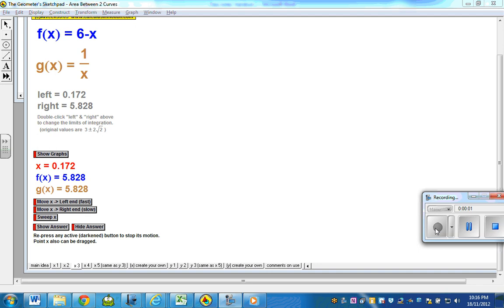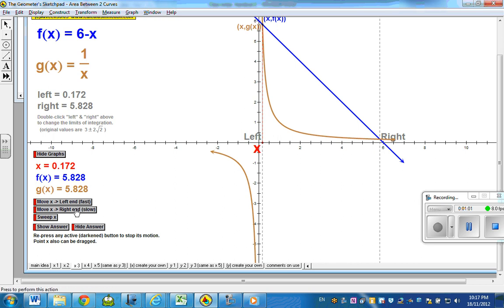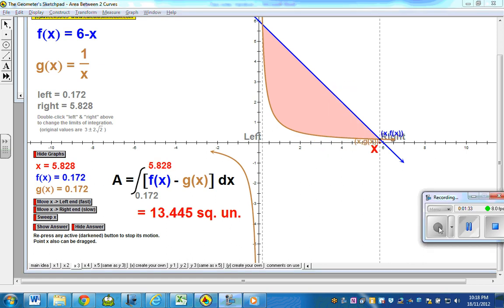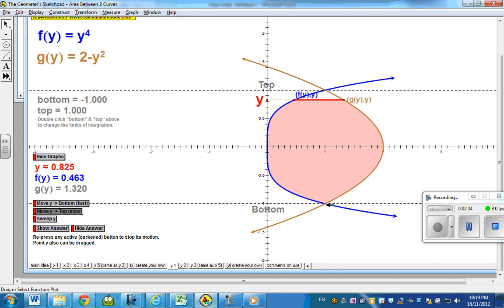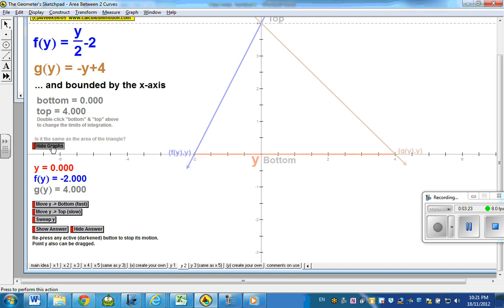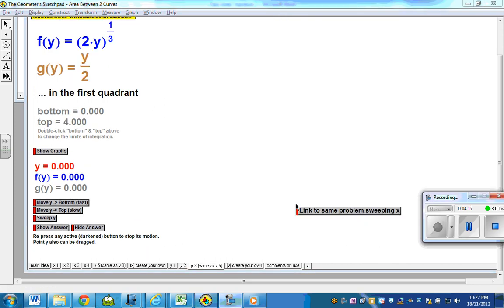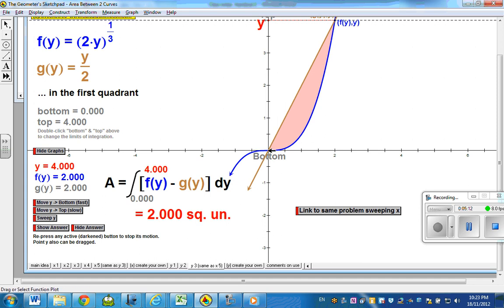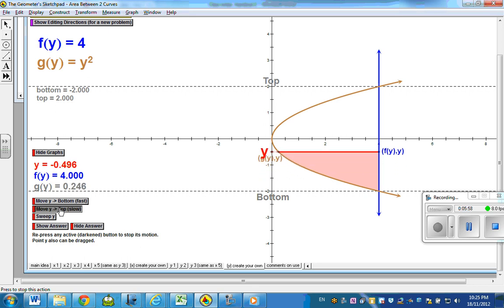235 Areas between curves November18 1025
Examples of areas bounded by two curves -- using "horizontal elements"